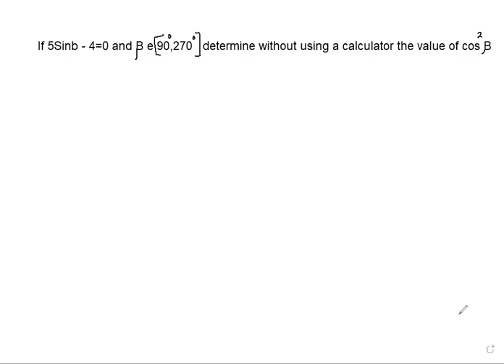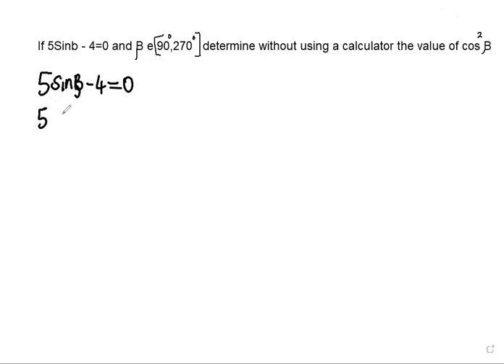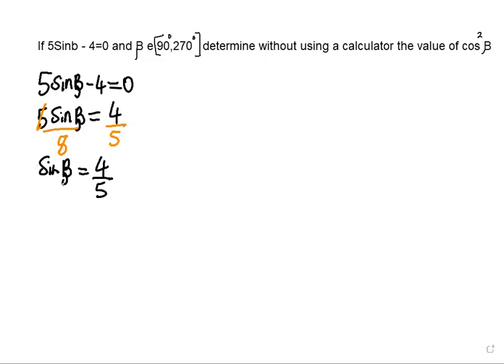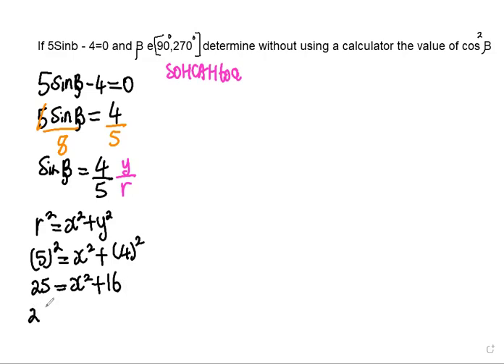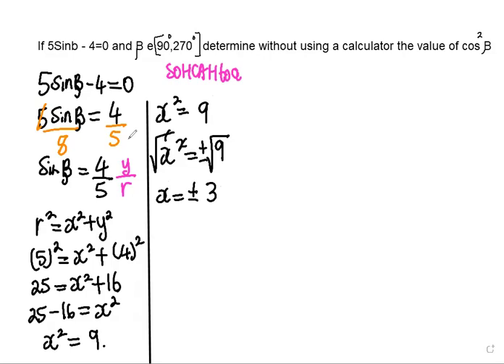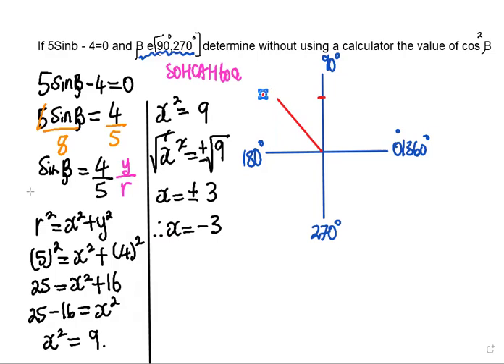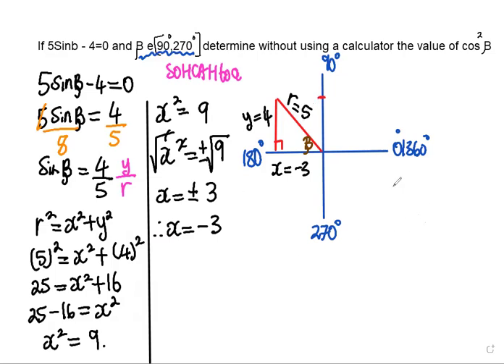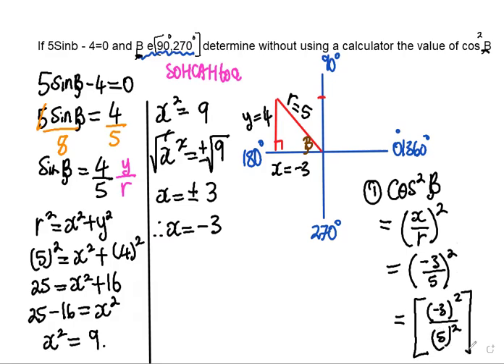𝗚𝗿𝗮𝗱𝗲 𝟭𝟬 𝗠𝗮𝘁𝗵𝗲𝗺𝗮𝘁𝗶𝗰𝘀 | 𝗟𝗲𝘀𝘀𝗼𝗻 𝟯 𝗧𝗿𝗶𝗴𝗼𝗻𝗼𝗺𝗲𝘁𝗿𝘆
📚✏️ 𝗧𝗥𝗜𝗚𝗢𝗡𝗢𝗠𝗘𝗧𝗥𝗬 𝗟𝗘𝗦𝗦𝗢𝗡 𝟯 | 𝗦𝗼𝗹𝘃𝗶𝗻𝗴 𝗠𝗼𝗿𝗲 𝗧𝗿𝗶𝗴𝗼𝗻𝗼𝗺𝗲𝘁𝗿𝗶𝗰 𝗣𝗿𝗼𝗯𝗹𝗲𝗺𝘀 𝗦𝘁𝗲𝗽-𝗯𝘆-𝗦𝘁𝗲𝗽 🧮📖🖊️

Welcome to Lesson 3 of our Trigonometry Series! In this lesson, we continue building a strong foundation in trigonometry by solving practical problems and applying trigonometric ratios with confidence.

🖊️ What you'll need:
📖 Mathematics Notebook
🧮 Scientific Calculator
🖊️ Pen and Ruler

🎯 In this lesson, you will learn:
✅ How to solve trigonometric problems step-by-step
✅ How to identify the correct trigonometric ratio to use
✅ How to calculate missing sides and angles
✅ Exam tips and common mistakes to avoid
✅ Applications of trigonometry in mathematics and engineering

Whether you're a High School learner, TVET College student, Engineering N4/N5 student, or anyone wanting to master mathematics, this lesson is designed to help you succeed.